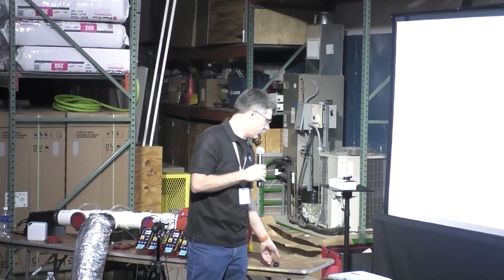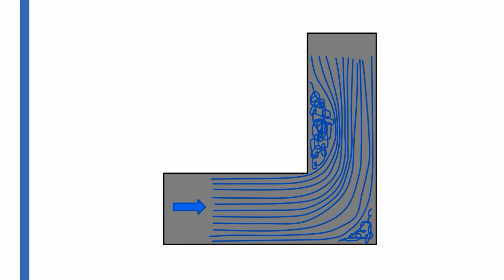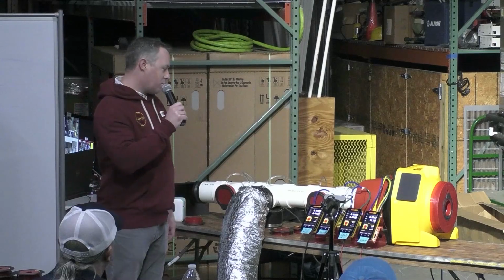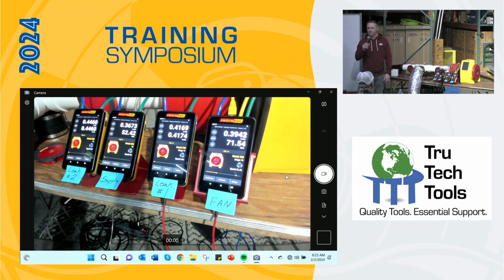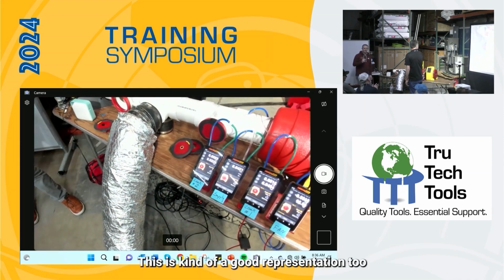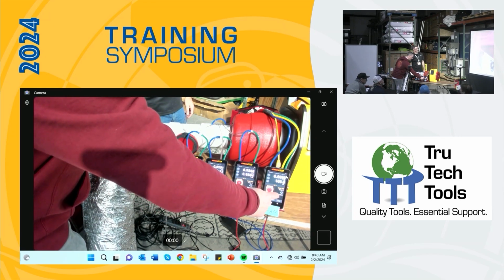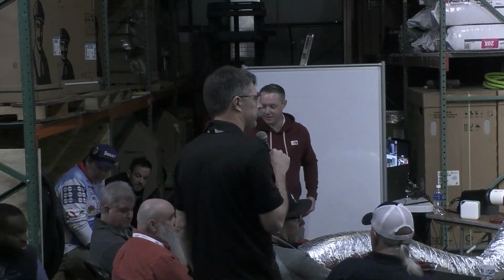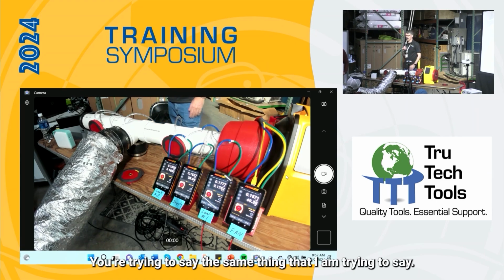A Duct Up Situation with Sam Myers and Eric Kaiser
Join HVAC experts Sam Myers and Eric Kaiser as they present "A Duct Up Situation" at the 5th Annual HVAC/R Training Symposium. In this informative session, Sam and Eric dive deep into the world of ductwork, sharing their wealth of knowledge and practical experience.

Learn about:

Common ductwork issues and how to address them
Best practices for duct design and installation
Improving system efficiency through proper duct sizing
Troubleshooting techniques for duct-related problems

Whether you're a seasoned HVAC professional or just starting in the field, this presentation offers valuable insights to enhance your understanding of ductwork and its critical role in HVAC systems.

Buy your tickets or learn more about the 6th Annual HVACR Training Symposium